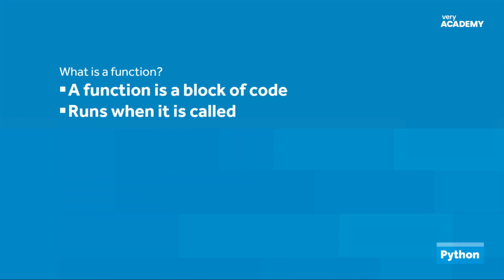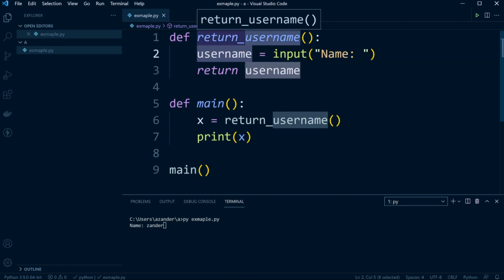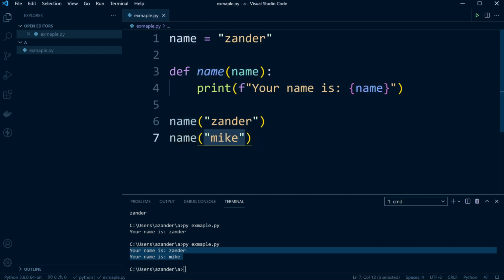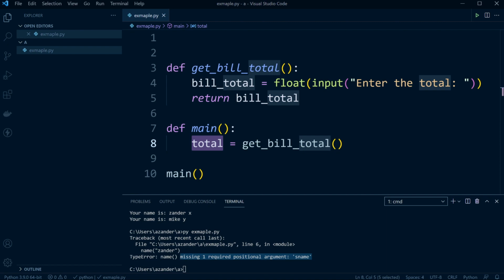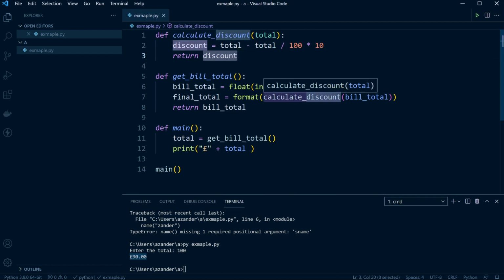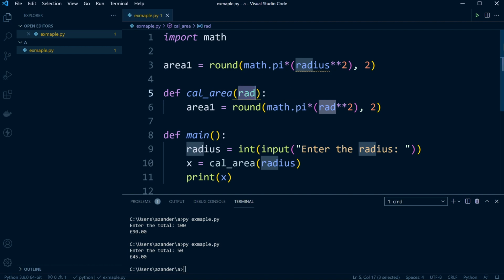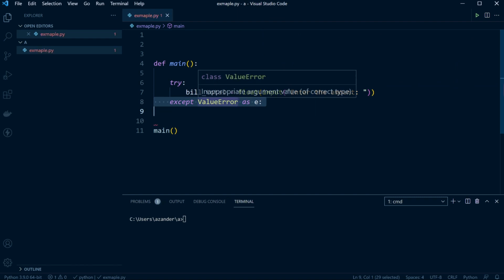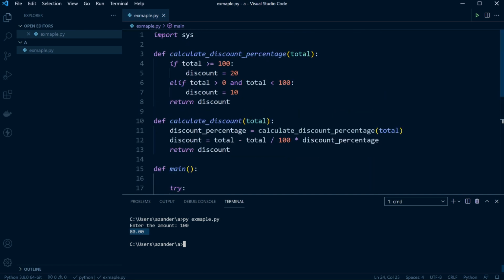Python Functions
Learn Python - Take our Python class for free! This python course for beginners consists of 10 classes, slowly and progressively introducing Python skills through explanations, example walk-throughs and code challenges. We know that the best way to learn Python is to start practising. In this last instalment we learn how to use Functions.

00:00 Introduction